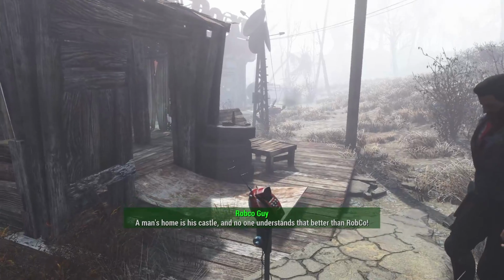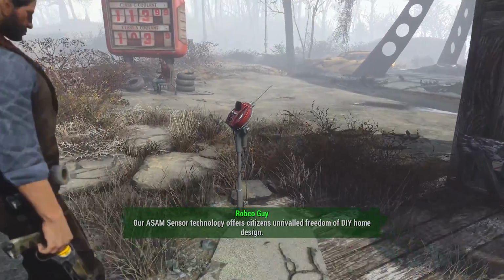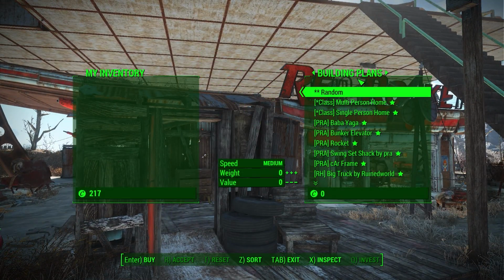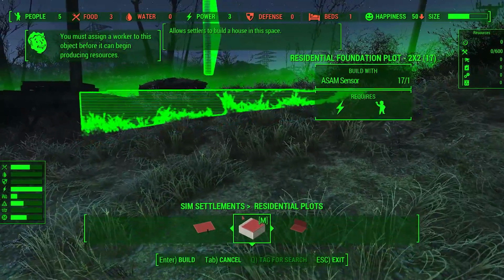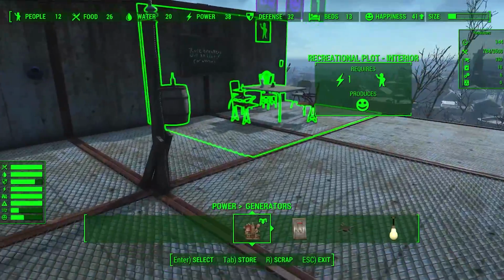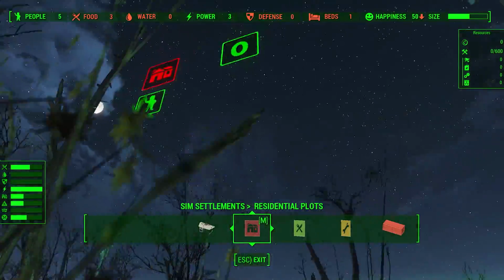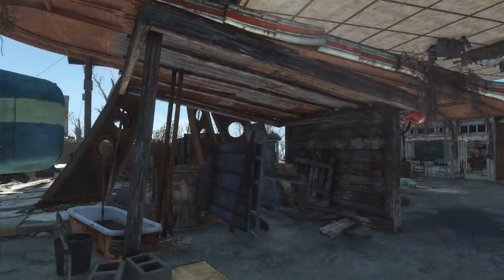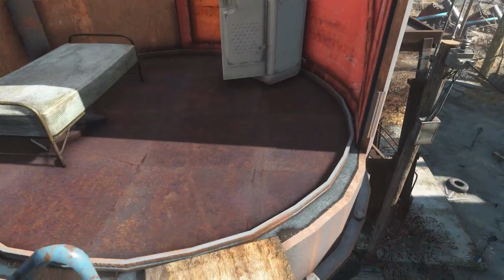This is Fallout 4's Best Mod...Ever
Today we take a look at what is likely to be Fallout 4's best mod ever - Sim Settlements 2.

Author - lonewanderer345